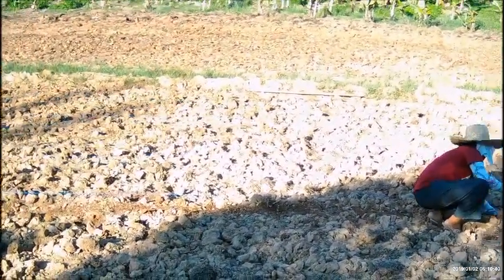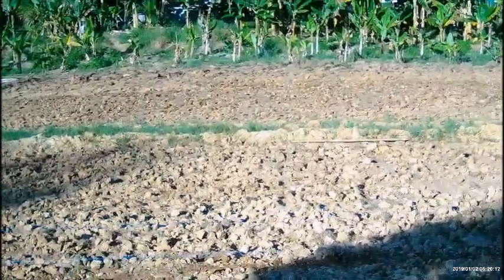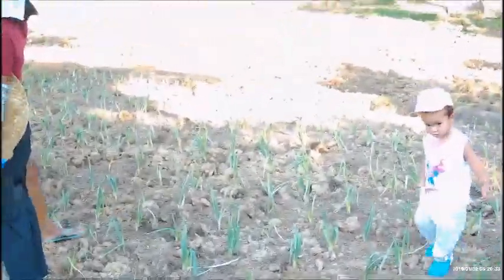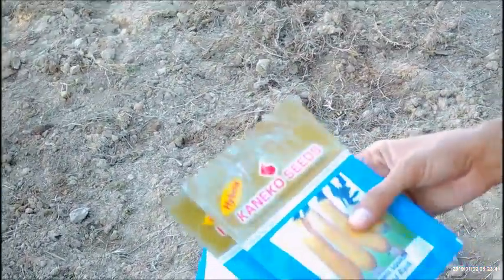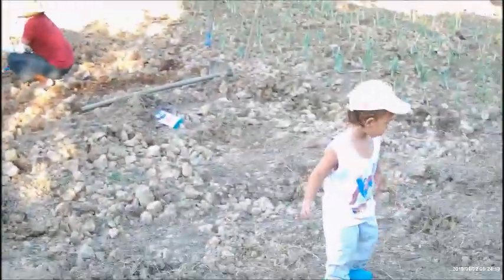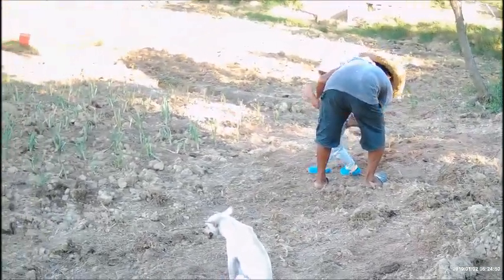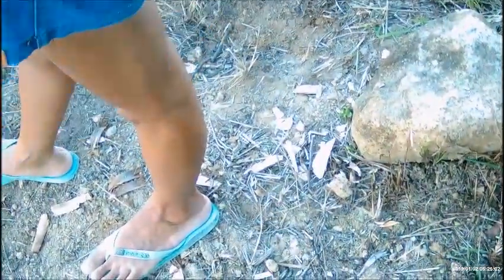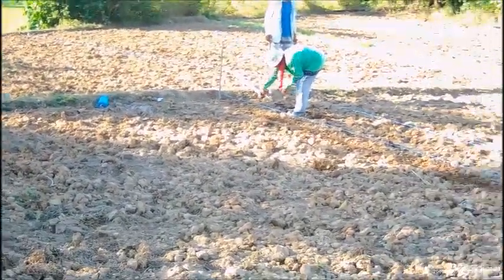More Than Half The New Fields Are Planted